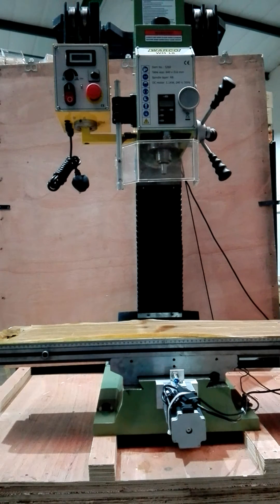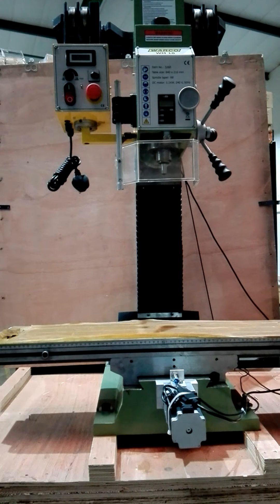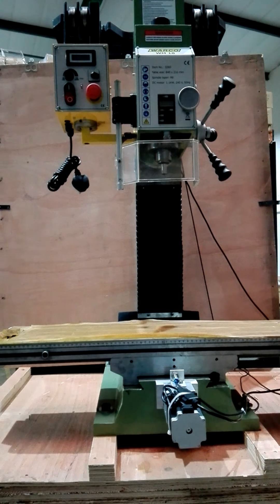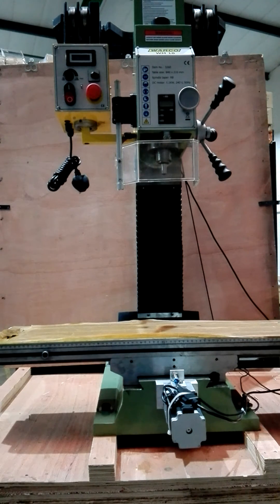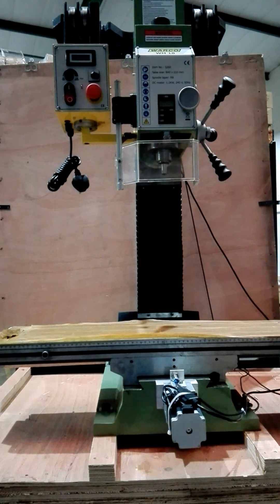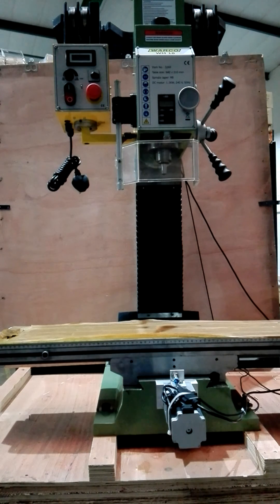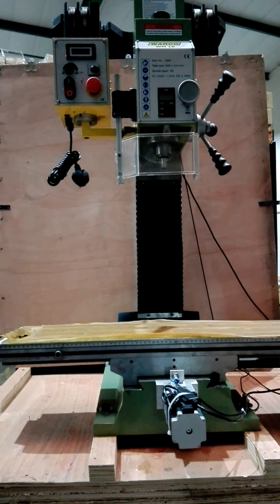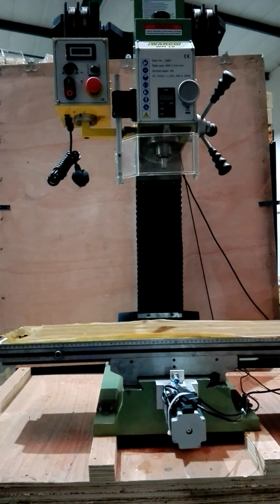WARCO CNC Mill Ballscrew Conversion with Electronics and Stepper motors WM 18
This is a full Ballscrew conversion to limit backlash problems with standard lead screws. Simple home sequence comes in at about 900mm/min and then backs of and goes in at 1% of top speed defined by Mach3. We will be offering mechanical and electrical kits or pre-converted machines in early january 2020